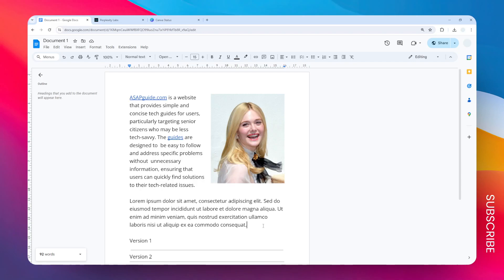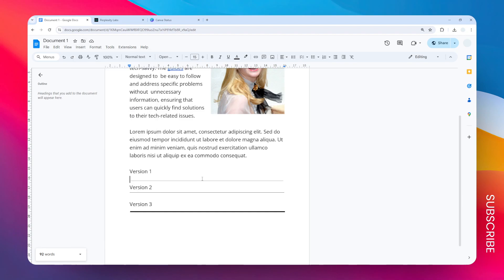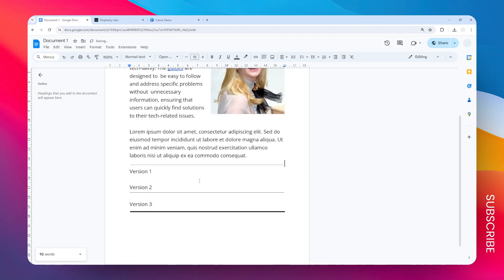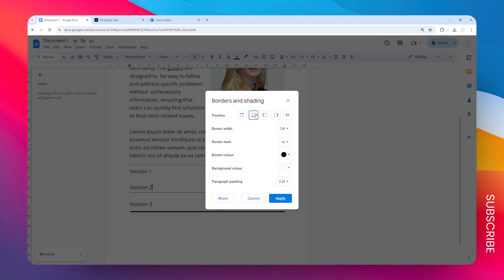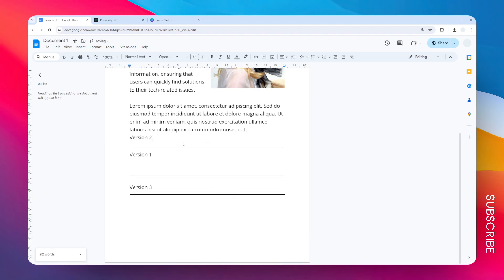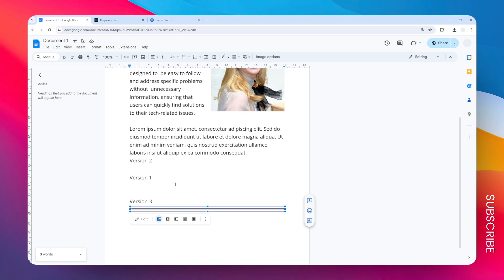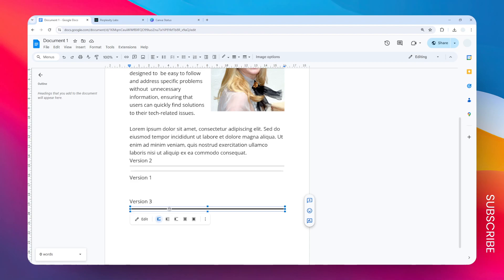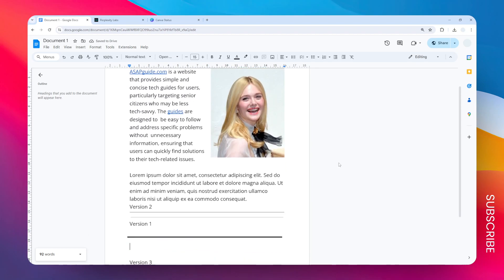How to Move Horizontal Line in Google Docs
👉 Learn how to easily reposition and adjust horizontal lines in your Google Docs with this step-by-step guide. Discover the simple techniques to move and align horizontal rules, ensuring a polished and organized document layout.